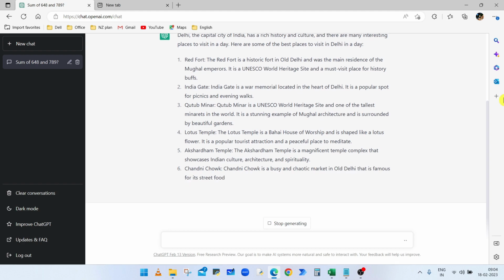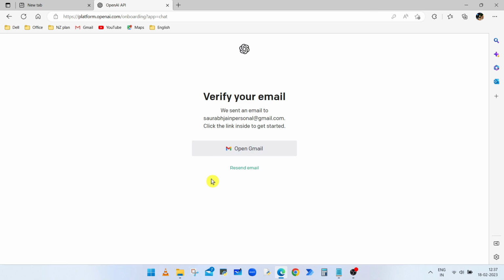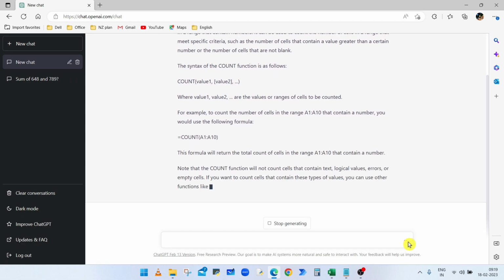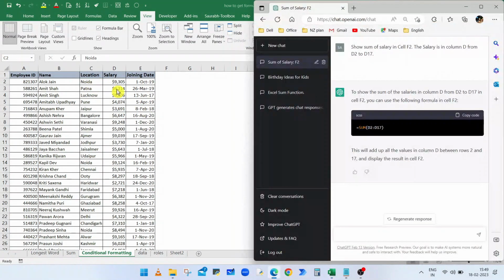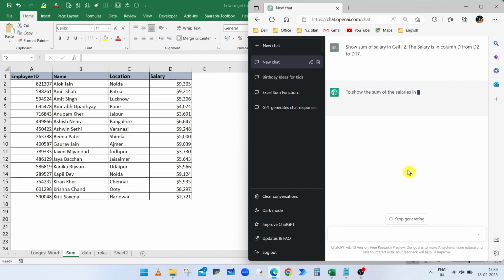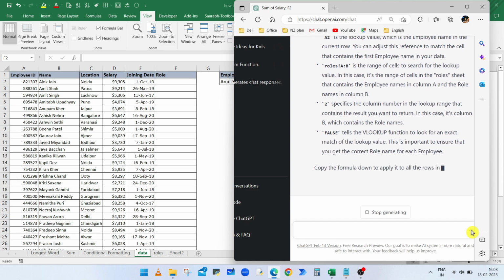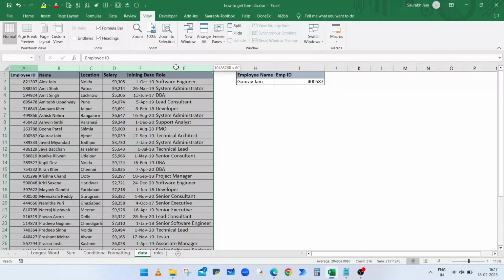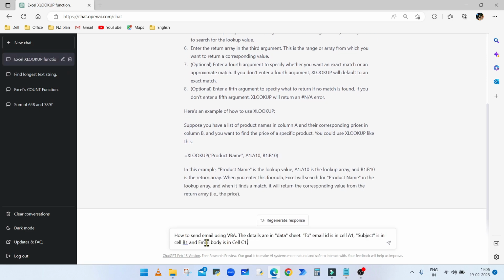How to use CHATGPT to solve excel problems